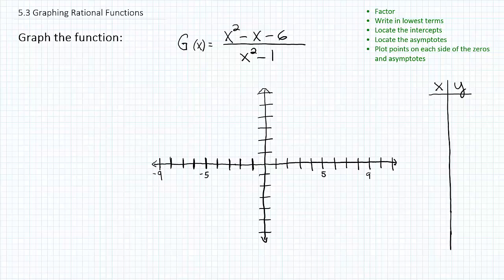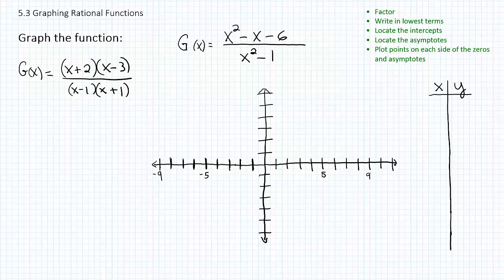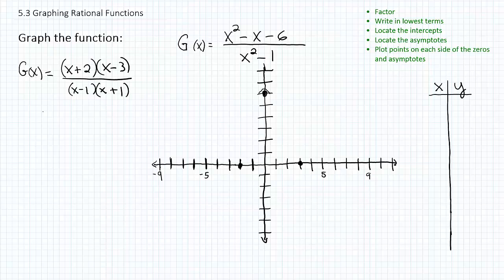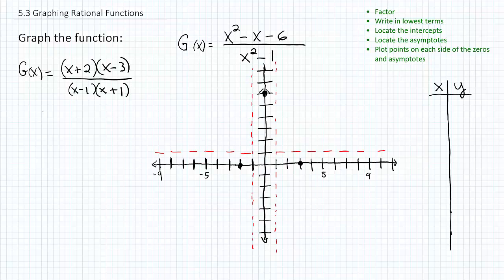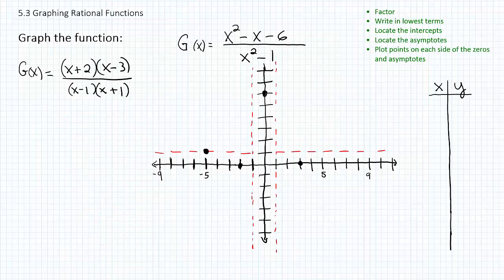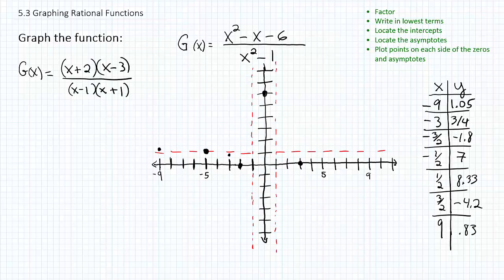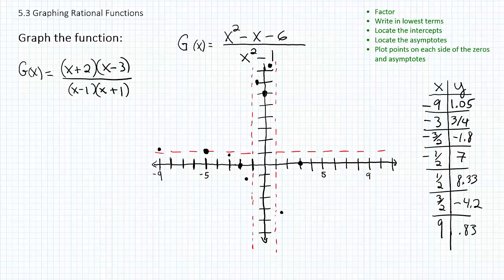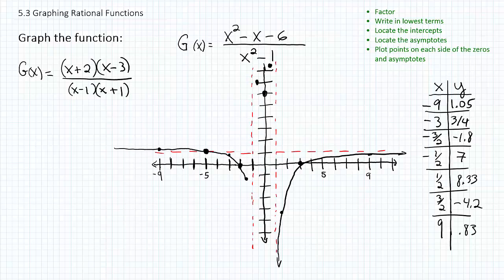Algebra Videos: Graphing Rational Functions p3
Chapter 5 Polynomial Functions, Section 5.3 Graphing Rational Functions p3